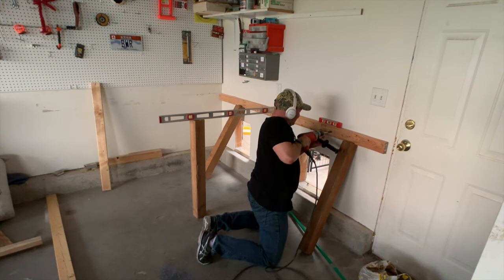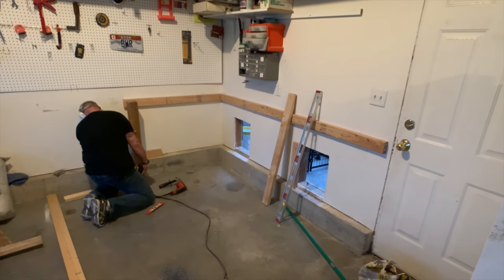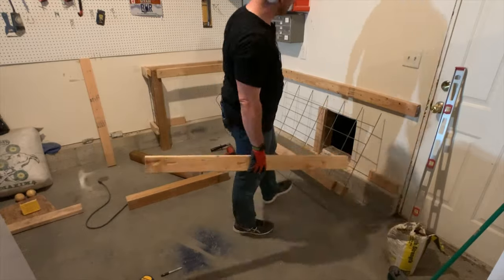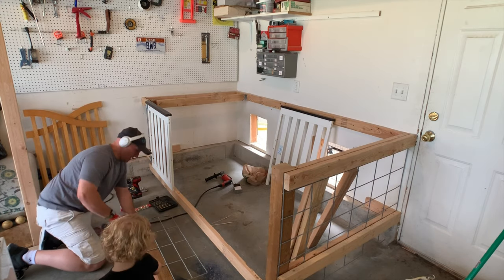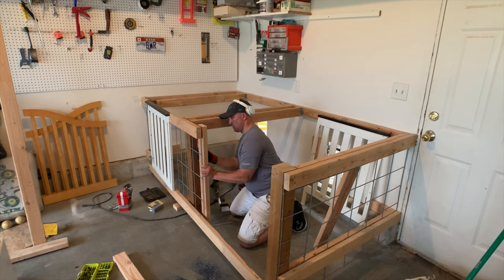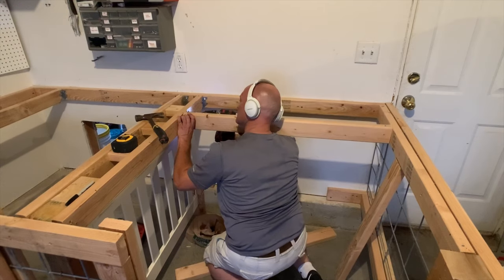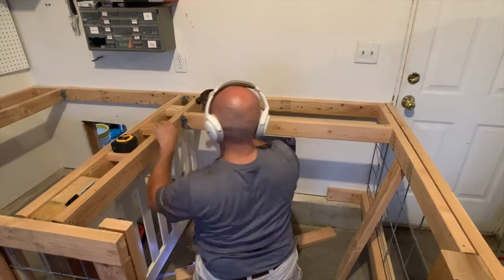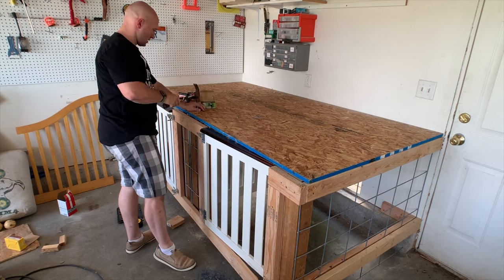Build a Cheap 2-Dog Kennel in Your Garage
I had to build a dog kennel in my garage with doggy doors so they can get in and out on their own. But I had to do it on a budget. I recorded it step by step and then provided a little commentary afterward.

If you have any suggestions or questions, please leave them in the comments section. I am not a professional carpenter, but in the end, I think it turned out pretty good. Make sure that you subscribe to my channel so you can see the follow-up videos on how I build my own doggy-doors and arrange the outdoor kennel to alleviate dog odors.